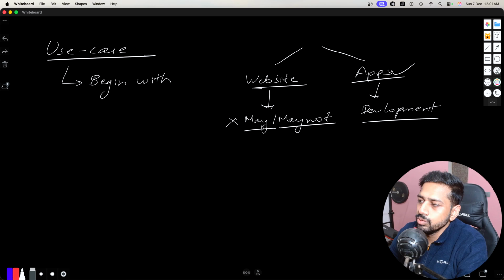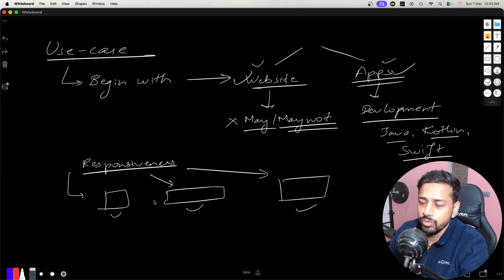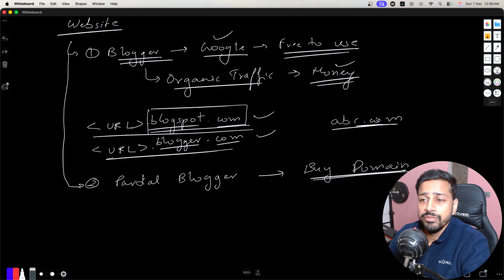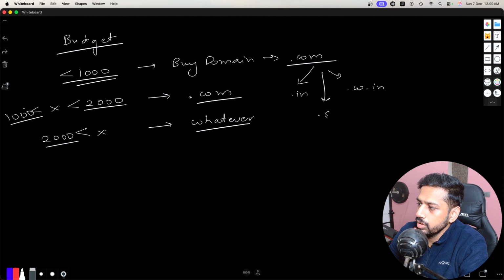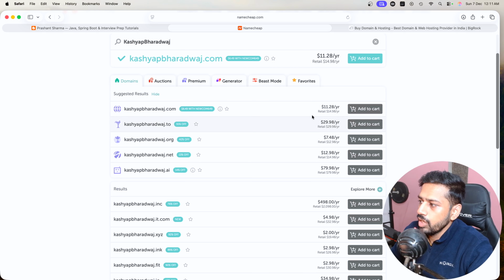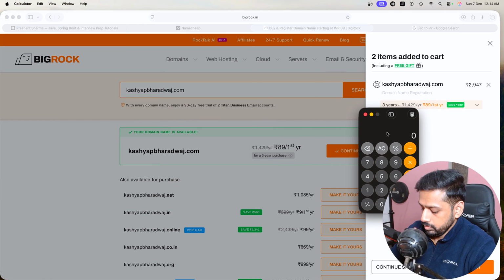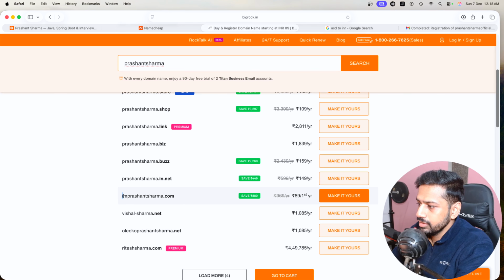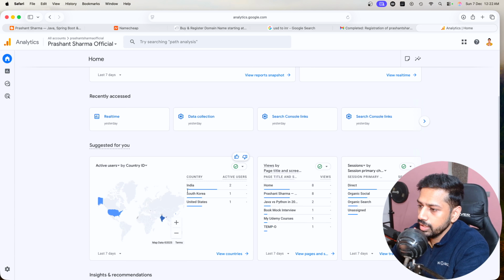Affordable Website Setup 2026: My ₹1000 Blogger Website | Build a Professional Blog Without Coding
I created my own website in just ₹1000 using Blogger — no coding, no paid themes, nothing complicated!

In this video, I’ll show you exactly how I purchased a domain, connected it to Blogger, customized the layout, improved the UI, and set up essential pages — all within a super low budget.

If you are a student, beginner, YouTuber, freelancer, or anyone who wants a website without spending ₹10,000+, this video is for you.

By the end, you’ll learn:
✅ How to buy a domain for the lowest price
✅ How to connect domain + Blogger
✅ How to design a professional homepage
✅ How to add pages, menus, favicon, and thumbnails
✅ How to improve SEO, speed, and user experience
✅ How to publish blog posts from scratch
✅ How to make money using Blogger (AdSense basics)

This is the cheapest possible way to build a fully working website in 2025 — and yes, the total cost was just ₹1000!